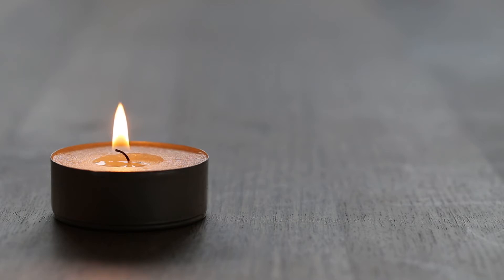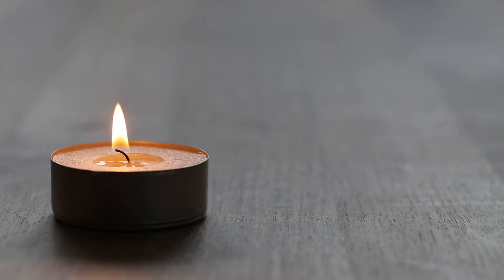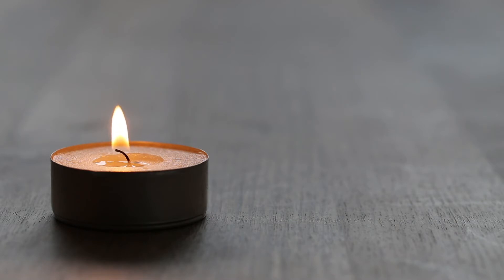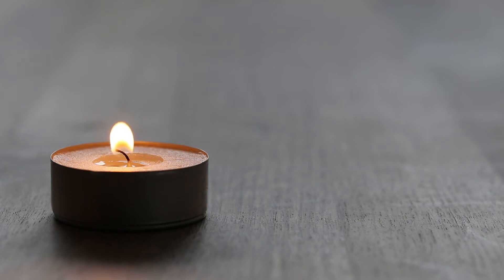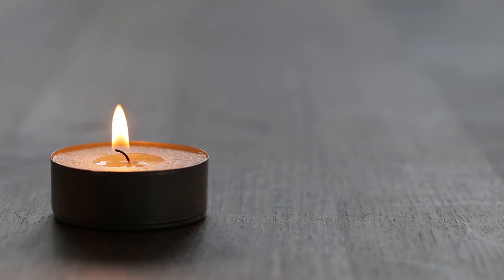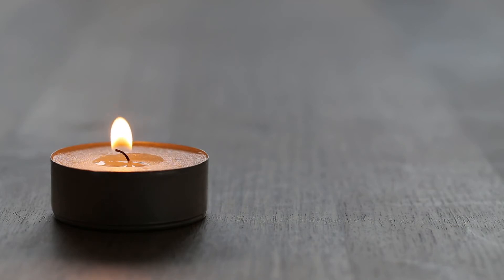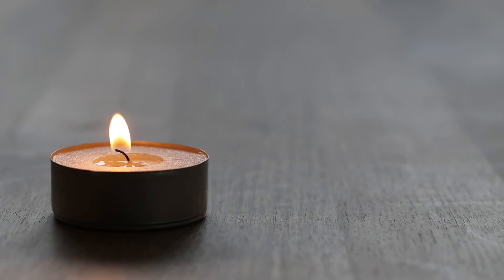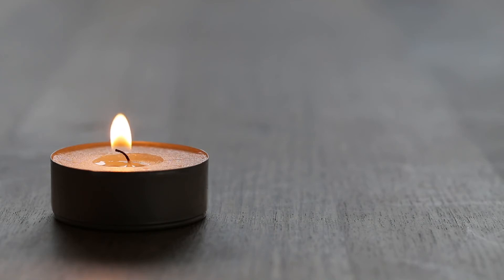LISTEN AFTER Bingeing, Binge Eating Help, Post-Binge Relief, BED Recovery | Love Food Therapy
Do not watch or listen whilst driving or operating heavy machinery, whilst you are the immediate carer for another person, if you are prone to seizures or including conversion syndrome and only watch/listen when you are able to fully relax.  You can come out of hypnosis at any time if you would like to, simply bring yourself back into the room and open your eyes.
Here's to your fresh start!
Suzie at Love Food Therapy